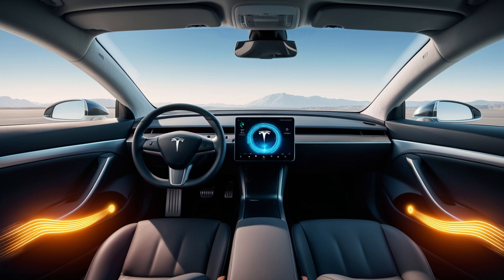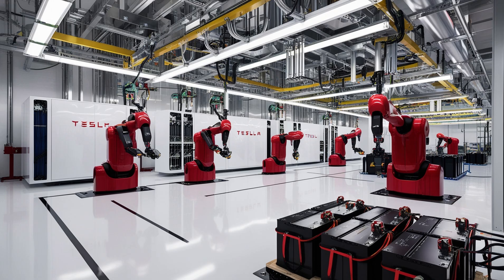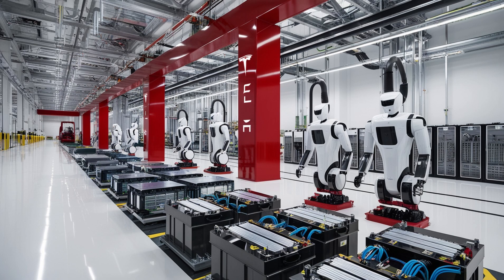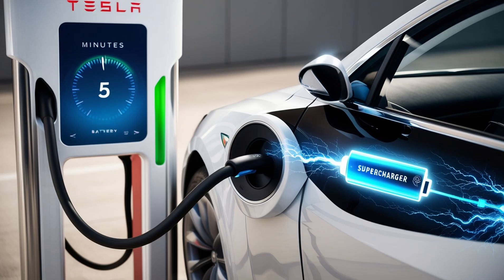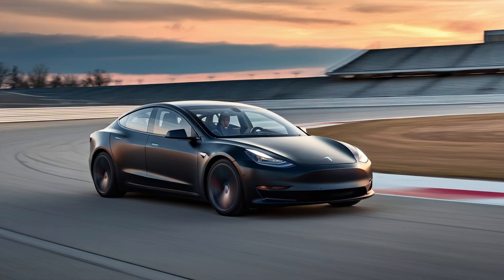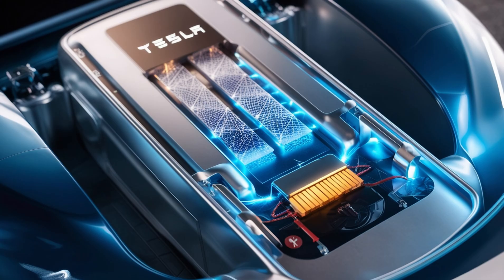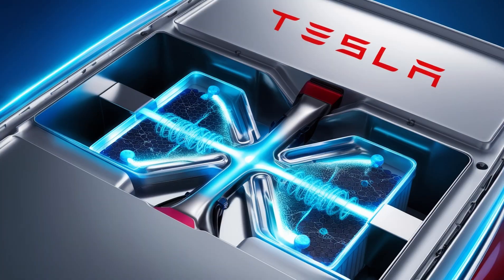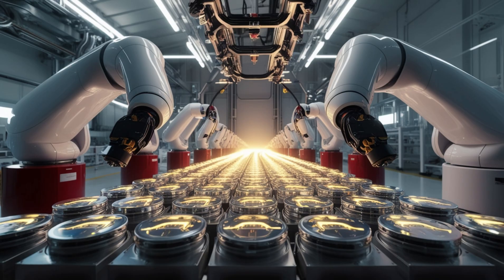“Tesla’s Secret Aluminum-Ion Battery Changes Everything | 5-Minute Charge Model 2”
🚘 Tesla has just revealed a secret breakthrough that could change electric cars forever. Hidden inside Giga Texas and Giga Mexico, Tesla has developed a new aluminum-ion battery that charges in just 5 minutes, lasts for over a century, and delivers instant power with no fade.

⚡ This isn’t just an upgrade — it’s the end of lithium and the start of a new era. With the launch of the Tesla Model 2, a compact EV under $16,000 with 550 miles of range, Tesla is once again years ahead of the competition. Faster charging, longer life, cheaper production, and global energy independence.

🌍 From quantum burst control to microfactories around the world, Tesla has rewritten the rules of batteries, cars, and the future of clean energy. The race is no longer about building a better car. It’s about building the future — and Tesla is already there.

🔥 Watch till the end to see how this innovation will shake the entire auto industry.